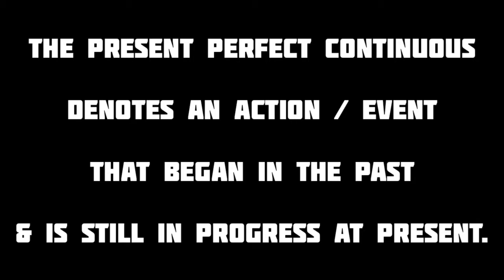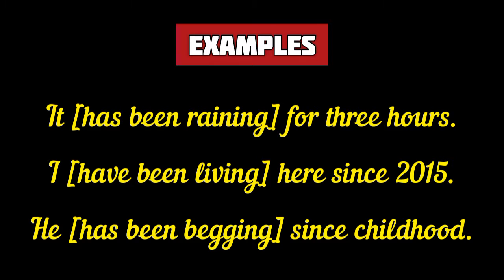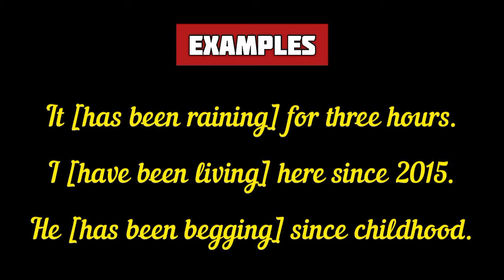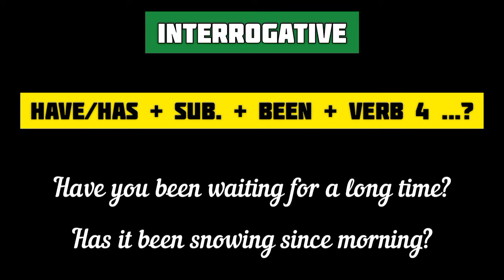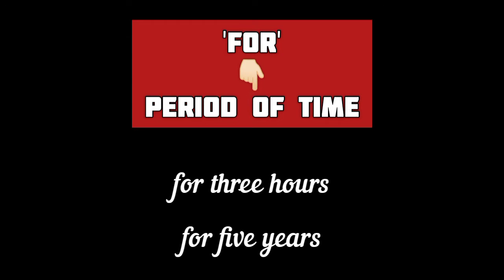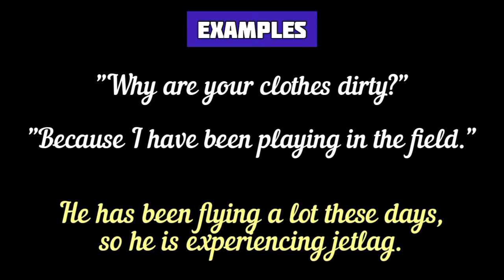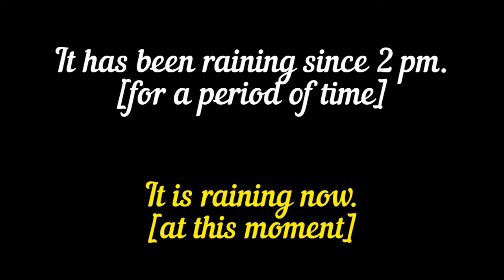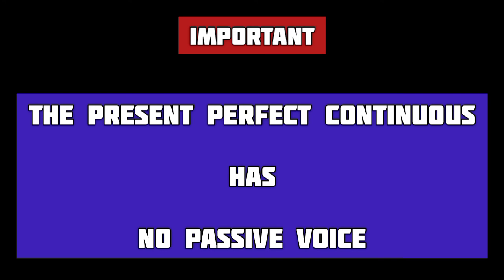Present Perfect Continuous Tense | Present Continuous vs. Present Perfect Continuous | Time & Tense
The present perfect continuous or progressive tense in English grammar has been elaborately explained.The concept, structure, rules and uses of present perfect continuous tense have been elucidated with examples.The difference between present perfect continuous tense and present continuous tense has also been clarified.